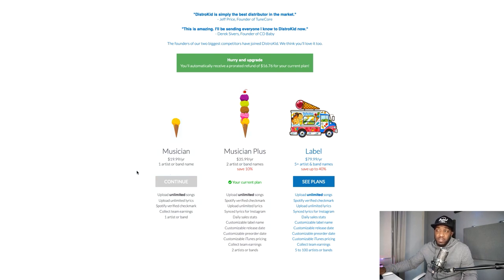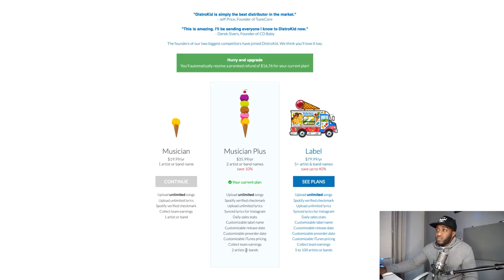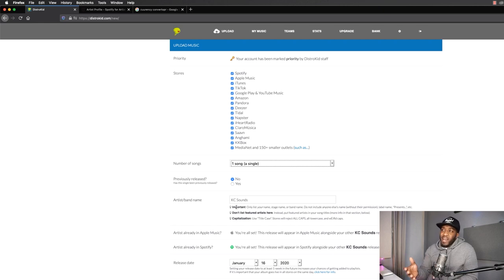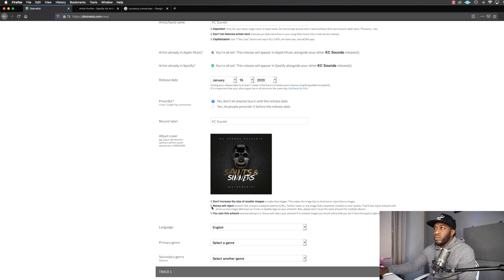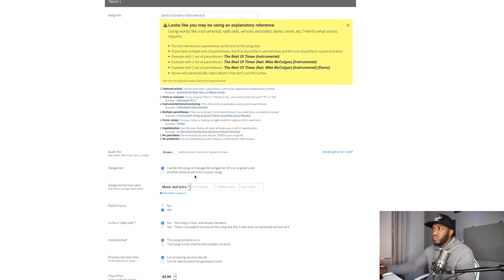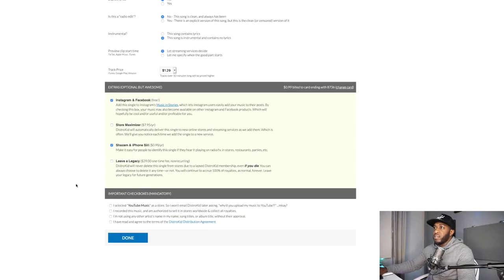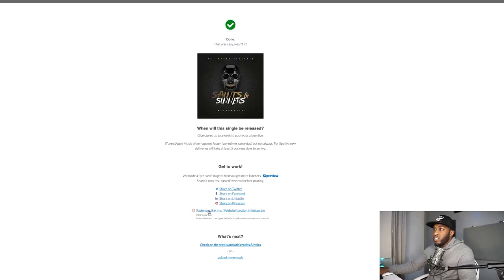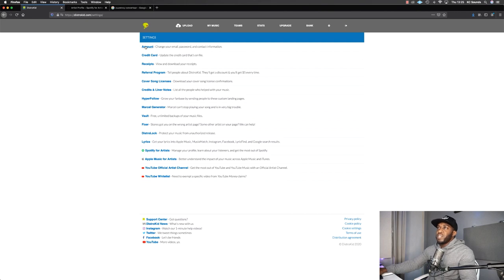How To Get Your Music On Spotify (DistroKid Upload Tutorial For Beginners)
Easily Upload Your Music To Spotify (DistroKid Tutorial For Beginners Start To Finish).
In this video I show you how to get your music on major streaming platforms such as Spotify, Apple Music, Tidal etc...

The distributor that I use is called DistroKid. I use them because of the ease of uploading songs/beats and all the benefits it comes with, for example being able to add people to your team who are expecting to get a share of Royalties, the ability to have your music on Instagram stories, something I use all the time, and have your music on Tik Tok aswell.

There are so many features that DistroKid offer which I explain in the video, and with such a low yearly cost that allows you to upload as many songs as you want - is a no brainer! Upload your Music to DistroKid, and share it with the World!